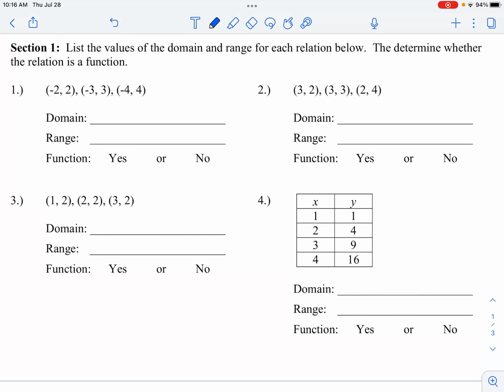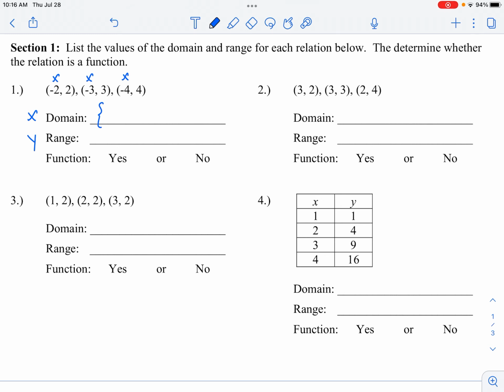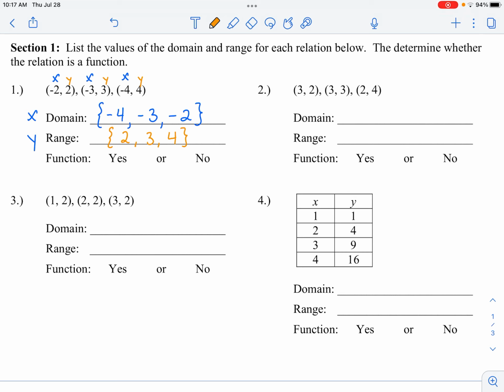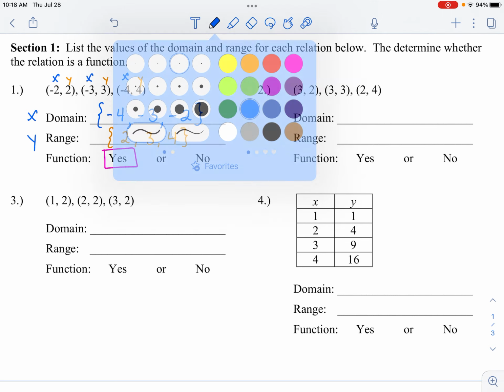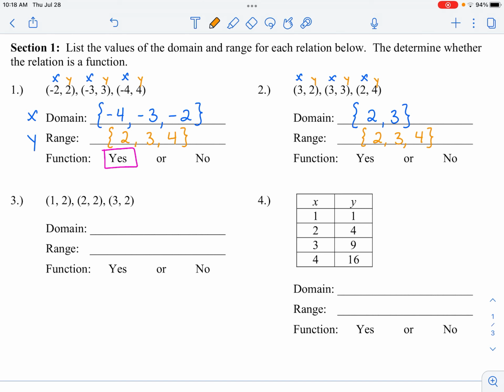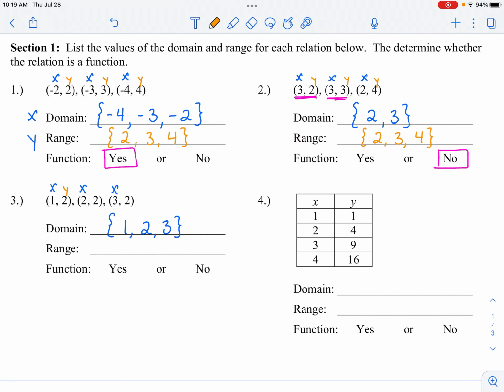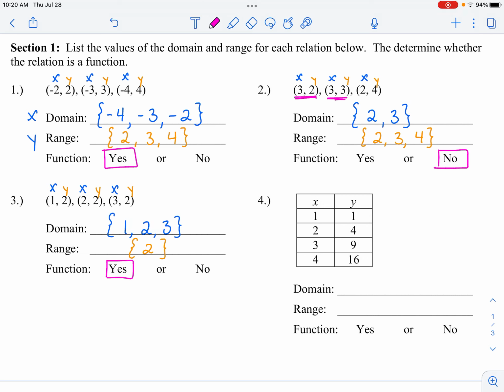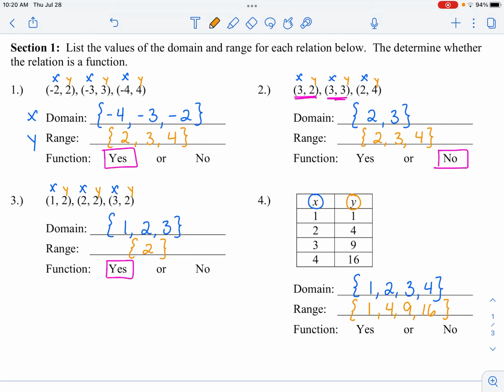2.1 Part 2 - Relations and Functions